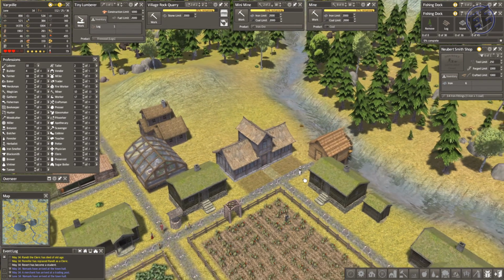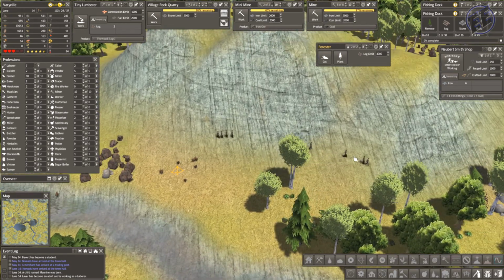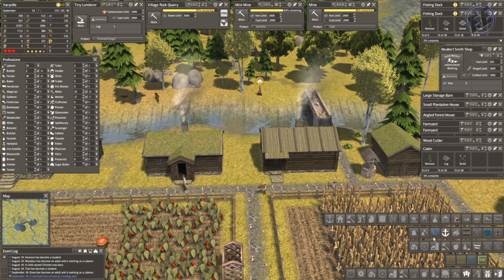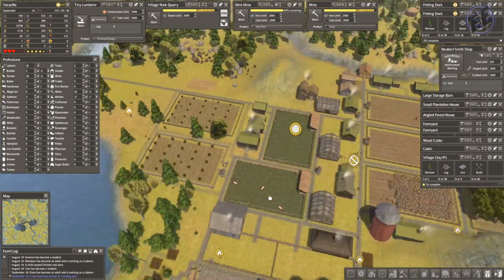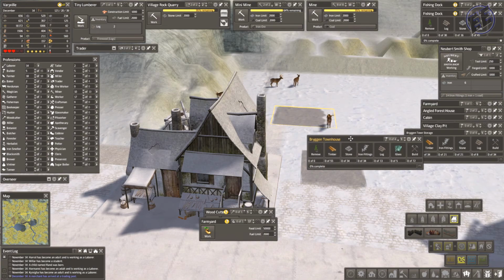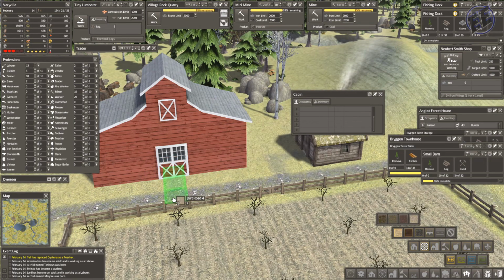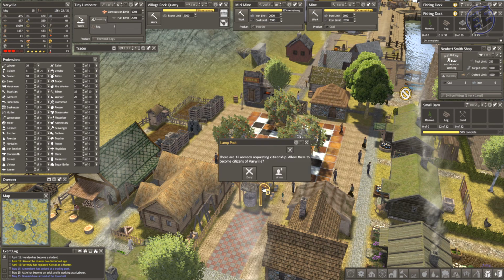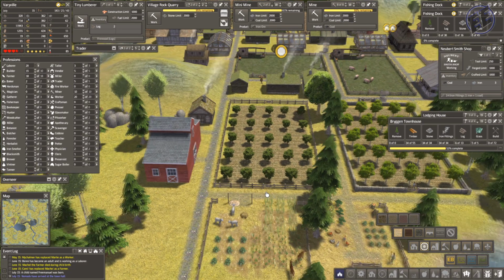Banished with Mods / Quayside Businesses ~ S10 Ep12 / @ShiningrockSoft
Today I Play Banished with Mods.